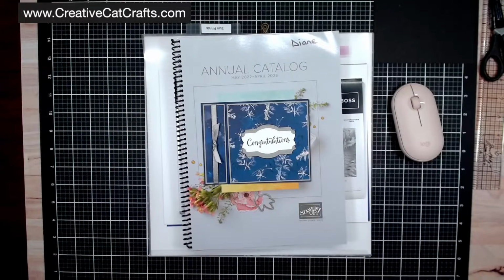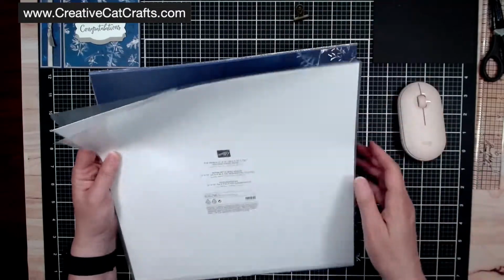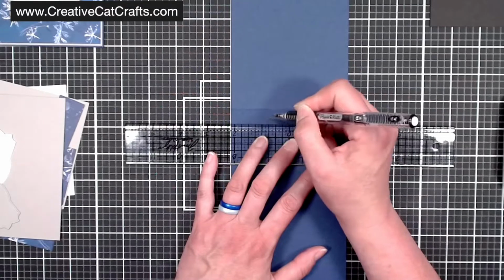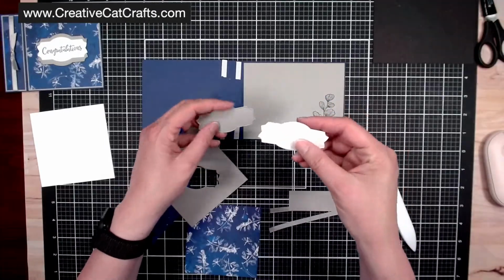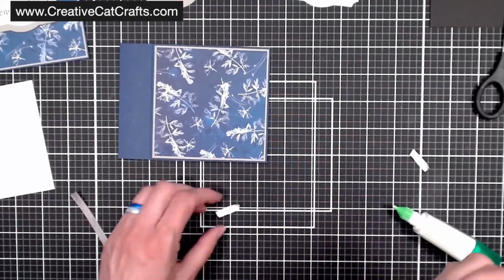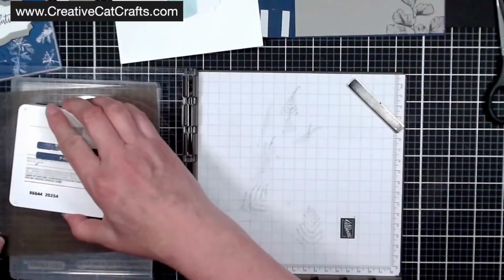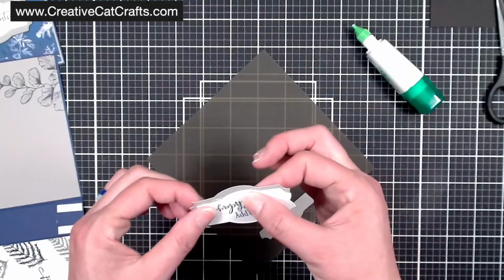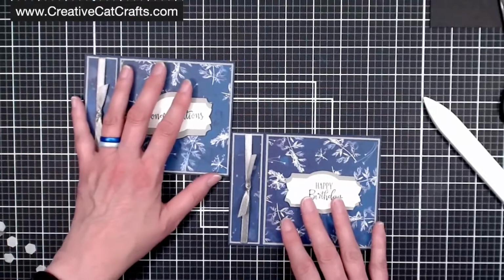Sun Suites Gift Card Holder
Today I demonstrate a card that is actually a gift card holder (or you can make it just a card) using the Stampin' Up! Sun Prints Suite.  Such gorgeous blues on the designer series paper.  Can you tell my favorite color is blue?

June Stampin’ Up! store host code: ZDBGMKAG

Etsy Store for finished products

If you are in the United States and don't have a demonstrator, I would love to be yours.

All images are © Stampin!' Up!

Stamparatus Tool (Etsy Physical Item)

Grid Paper Template (Etsy Digital Download)
For use with the Stampin’ Up! Stamperatus tool.  The grid paper should be printed on a transparency and heat laminated before being cut down to size.

Favorite crafty tools and helpers:

Vegetable Glycerin (Amazon)
Ink Blending Brushes (Amazon)
Locking Tweezers (Amazon)
Titan Round Magnetic Tray (Amazon)
Needle Tip Applicator Glue Bottle (Amazon)
Crafter’s Glue and Residue Eraser (Amazon)
Post It 1 inch Removable Tape (Amazon)
Un-Do (adhesive remover) (Amazon)
Kolorae Storage Bin (6 x 4.5 x 3.6) (Amazon)
Swingline Laminator (Amazon)
Fellowes thermal Laminating Pouches (Amazon)
Fellowes Laminator Cleaning Sheets (Amazon)
Inkjet Printable Transparency (Amazon)
Gina K Designs Masking Sheets (Amazon)
Apex Eye/Ear Dropper (Amazon)
Imagine Crafts Sheer Shimmer Spritz Spray, Sparkle (Amazon)
Stamp Pressure Tool (Amazon)

Filming Tools:

Overhead Webcam Mount (Amazon)
Front Facing Webcam Mount (Amazon)
Lighting (Desk lamp) (Amazon)
Lighting (Presentation space lights) (Amazon)
Laptop Mount (Amazon)

Happy Stamping!
Diane